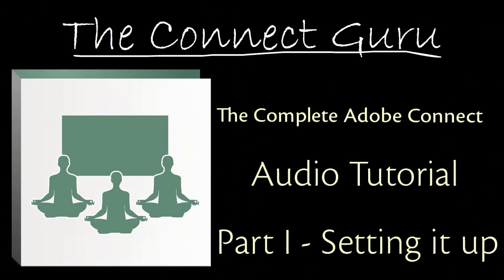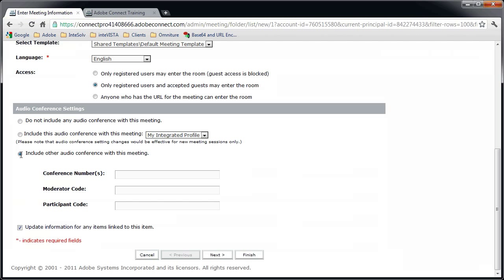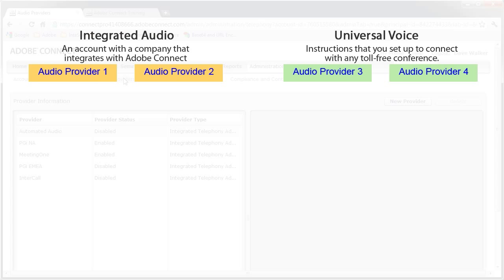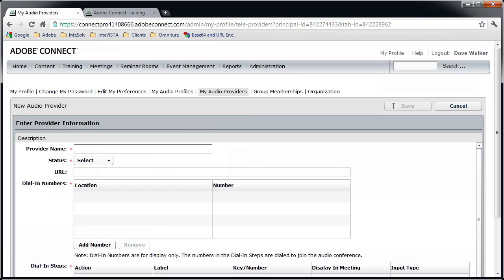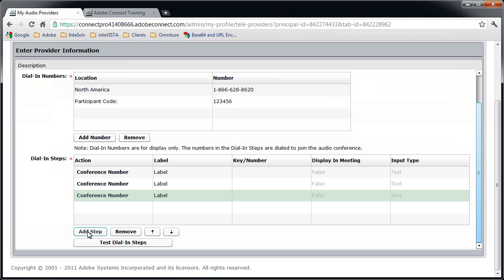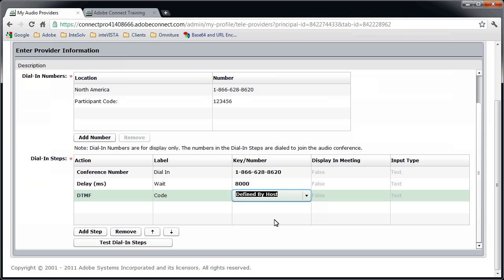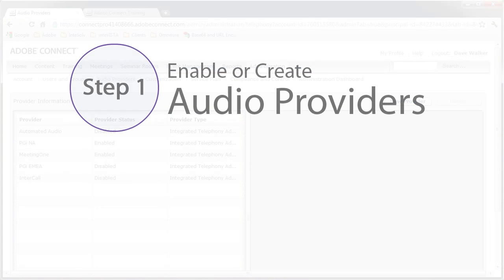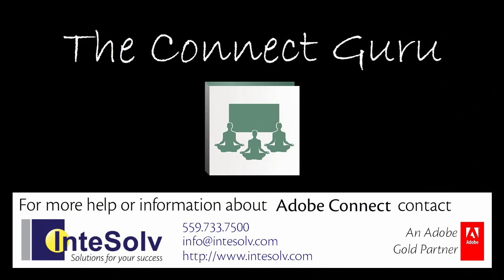Adobe Connect Four-Part Audio Tutorial -- Part 1 Setting up audio providers & audio profiles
Part 1 of a 4 part tutorial series about configuring the audio options for Adobe Connect.